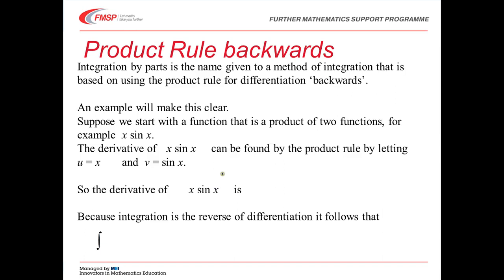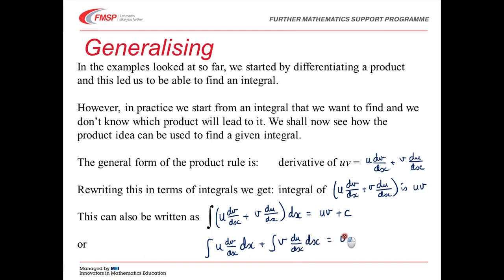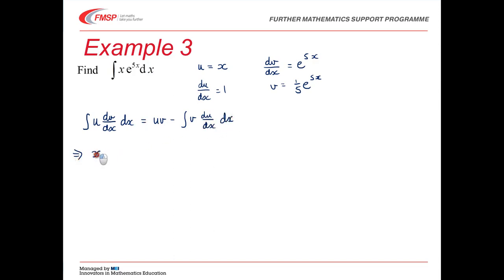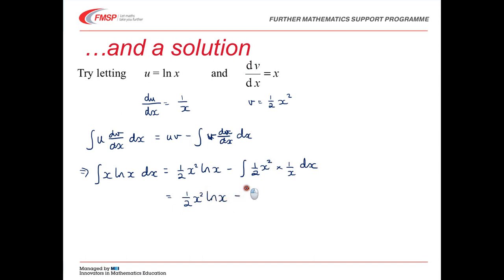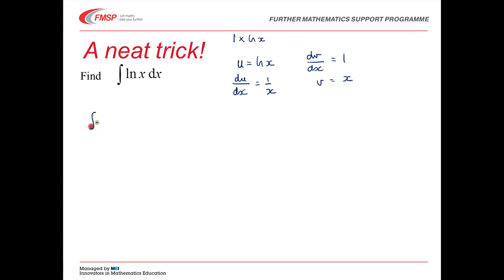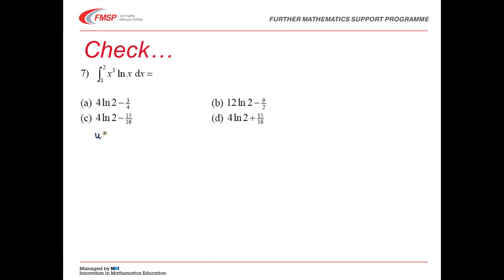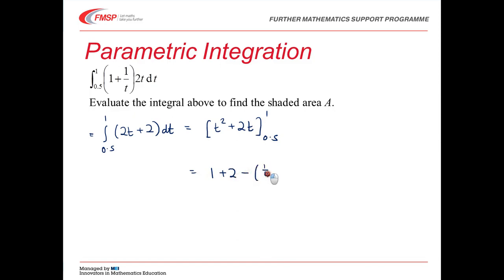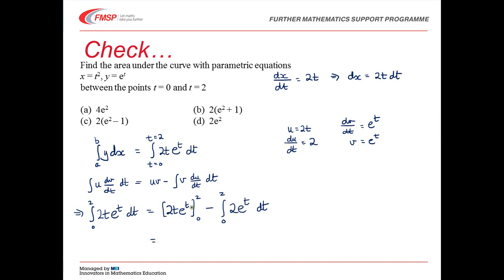Integration by parts and parametric integration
A2 Further Pure Core Pre-Requisites B: Integration - Integration by parts and parametric integration